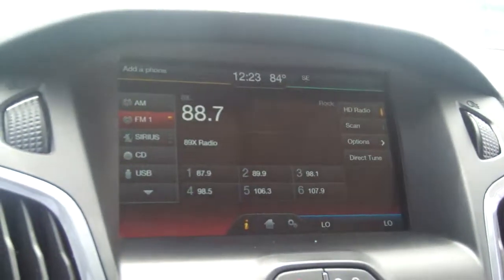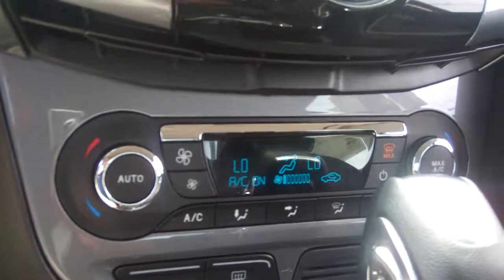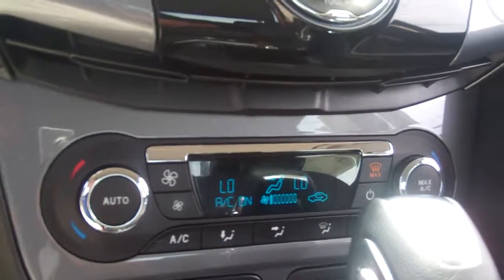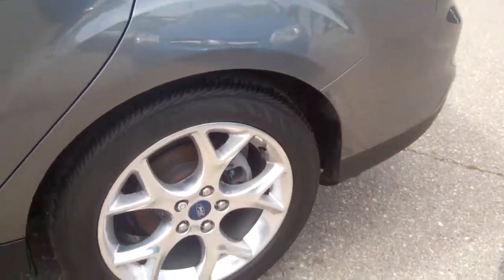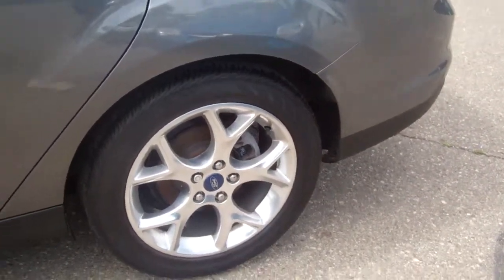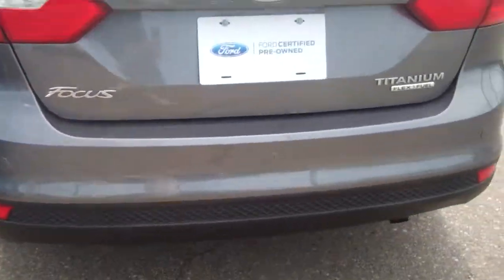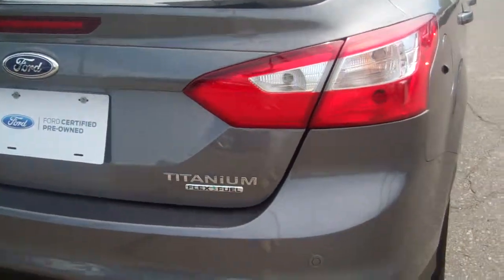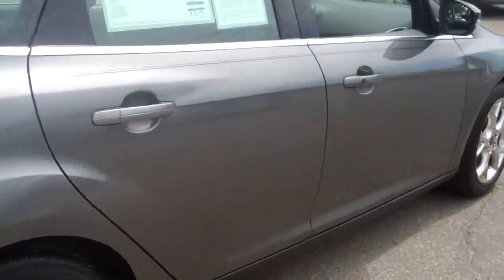2012 Focus CPO for Joan by Doug Lutz Skalnek Ford 248 693 6241